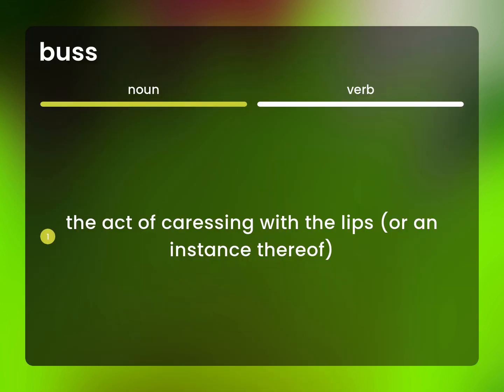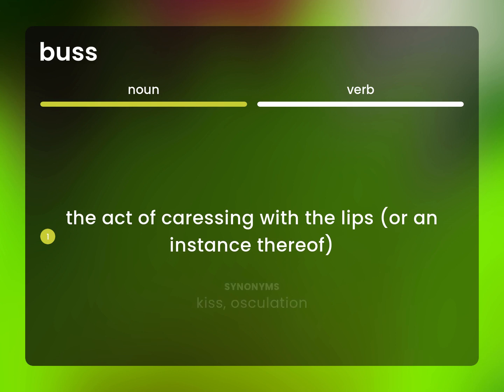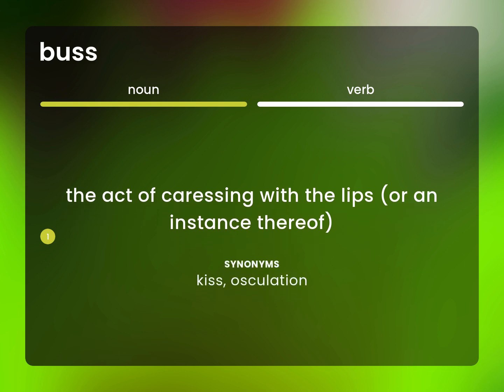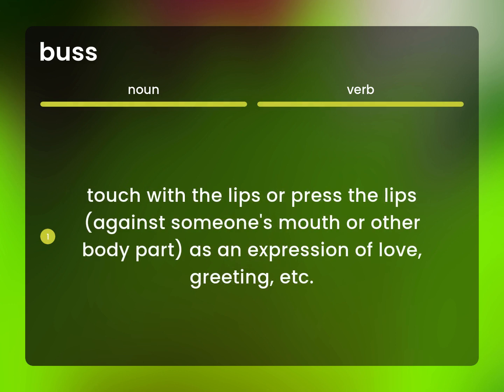Buss | BUSS definition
What is BUSS meaning?

Susan Miller (2023, May 4.) What does Buss mean?